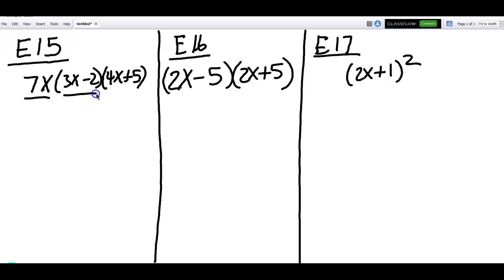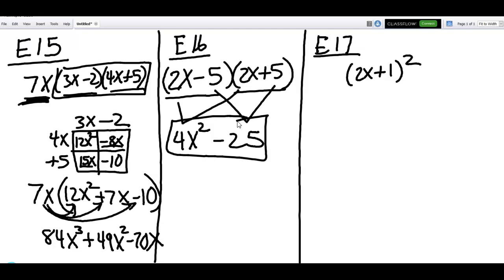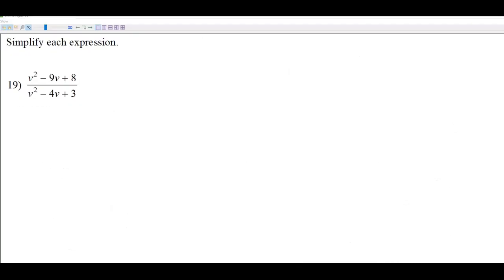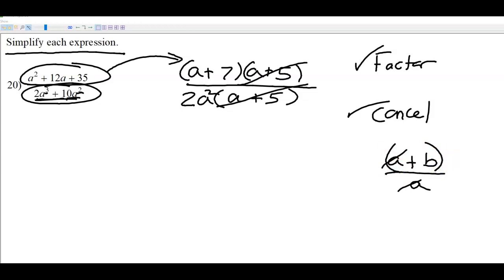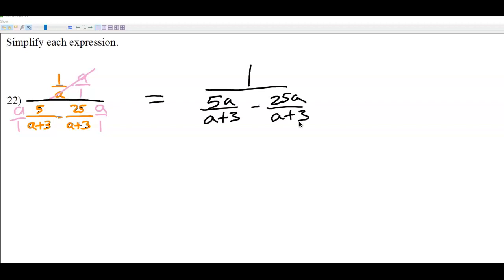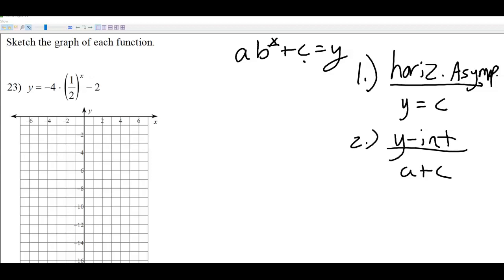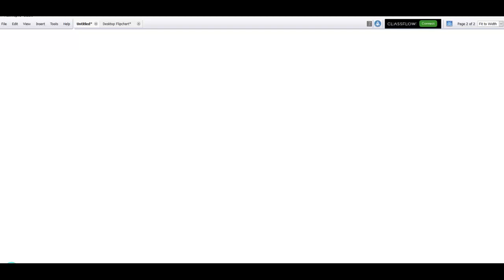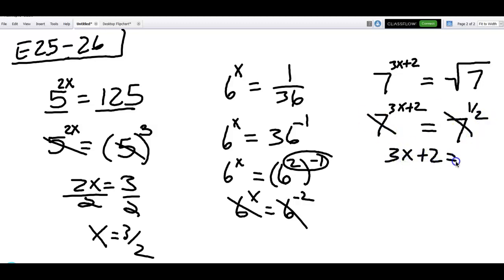Precal Unit 9 Review Study Guide Part 2